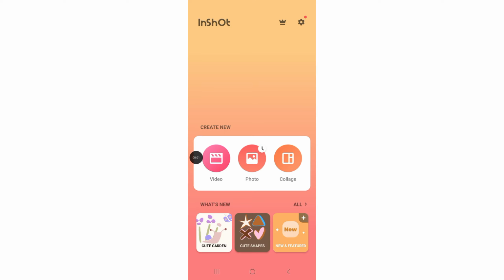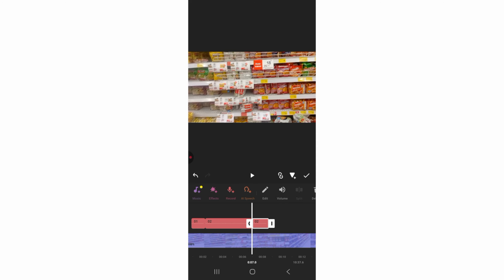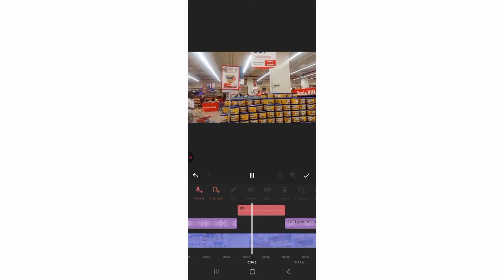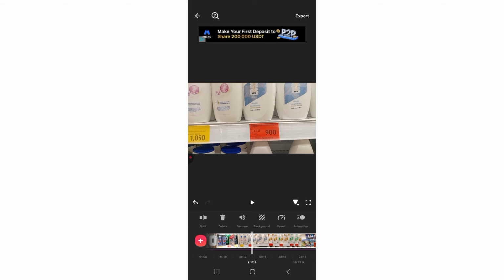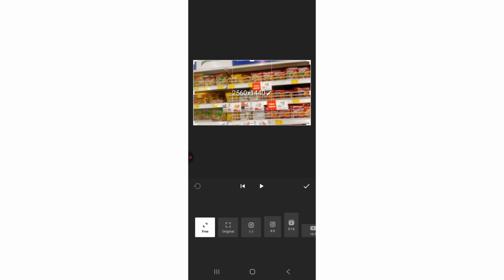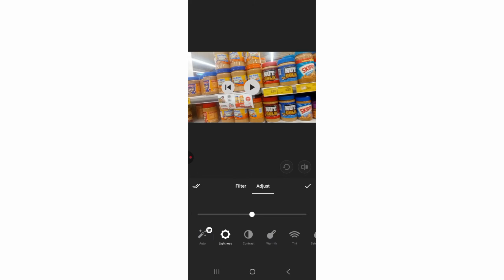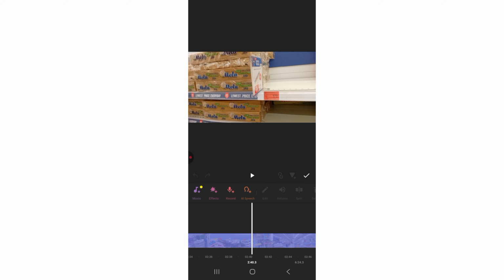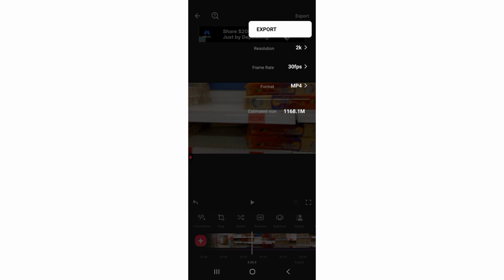How I Edit YouTube Videos for FREE Using InShot on My Phone | Beginner Tutorial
Want to edit YouTube videos for FREE using only your phone? In this video, I show you exactly how I edit all my YouTube videos with the InShot app.
You'll learn: ✅ How I trim and arrange clips ✅ How I add text and transitions ✅ How I add music and sound effects ✅ My export settings for YouTube ✅ Tips to make your videos look professional
If you're a beginner and want to start YouTube without a computer, this tutorial is for you!
📱 App used: InShot (Free Version)